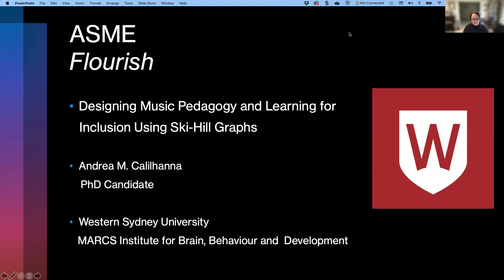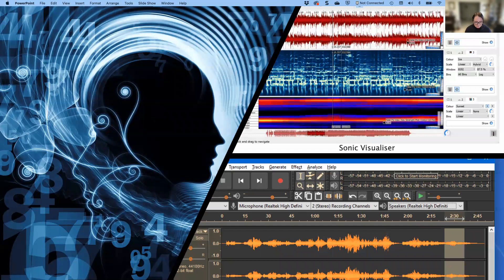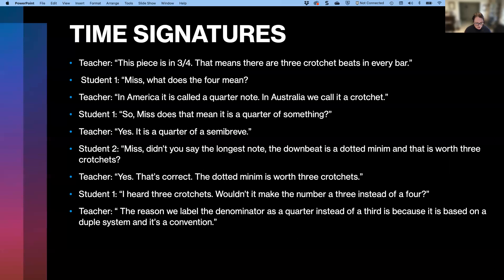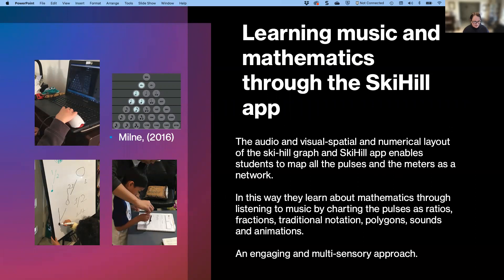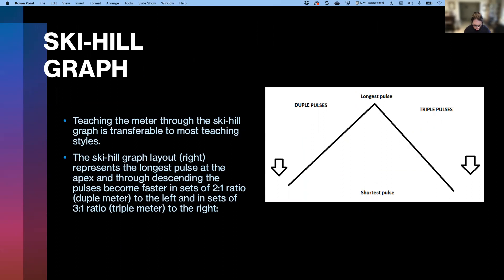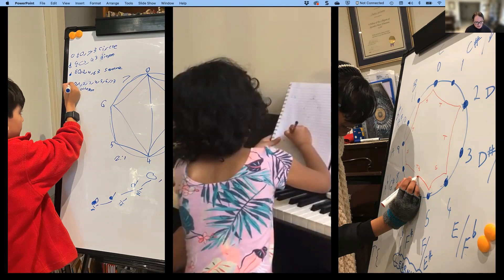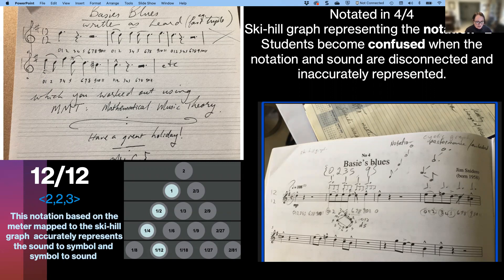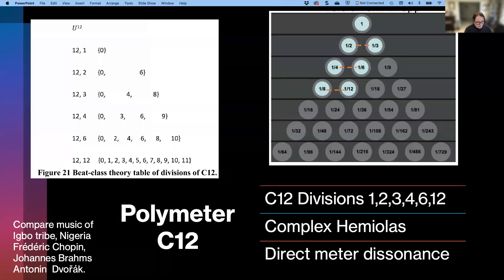Andrea Calilhanna - Designing music pedagogy and learning for inclusion using ski-hill graphs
Designing music pedagogy and learning for inclusion using ski-hill graphs
Andrea Calihanna
MARCS Institute for Brain Behaviour and Development

The author presents a viable solution for the scholarly study of music from a diversity of cultures through analytical practices which enable the listener to engage with what is experienced as music and to represent this experience accurately. The paper demonstrates the three-step flexible process the author teaches through adopting Richard Cohn’s (Yale) (2001, 2016, 2018, 2020) music theory for the pedagogy and notation of meter, pitch, and rhythm through visualisations and sonifications of mathematical music theory (MMT). Applicable to many teaching approaches, this is achieved by mapping meter, pitch and rhythm to ski-hill, circular and linear graphs with beat-class. The paper sources new technology to represent computerised versions of the ski-hill, circular and linear graphs (Milne, 2016 & 2018; Fan and Calilhanna, 2021).  The paper demonstrates how recent research in cognitive science, neuroscience, acoustics, music theory, music pedagogy, and mathematics influences Cohn’s music theory and has prompted traditional music theory evolution through mathematical music theory. For instance, evidence from pedagogy and learning indicates that ski-hill graphs represent more accurate accounts of meter than time signatures have the capacity to represent. However, traditionally, the meter is taught through notational understandings or the meter is left out of scholarly music discussions. This unsustainable practise has led to an over-simplified study of most of the world’s music in universities, schools, and music studio; however, we can achieve equity if we teach from fundamental foundations to advanced studies through Cohn's psychoacoustic and spectral theory of meter and tonality as embodied acoustics to account for subjective listening experience. When listeners process music through a psychoacoustic approach to modular arithmetic as beat-class, they become authentically engaged as listeners because they learn to articulate the mathematics they experience as music. When listeners account for cycles in the experience of music through mapping meter cycles first to ski-hill graphs as score annotations and as an aid to memory, such as a circle of fifths, they enable further study of meter, rhythm, and pitch as sets and subsets to achieve meaningful representations of the listening experience and justifiable relationships of these elements of music. Each cycle can be measured proportionally in beat-class sets as ratios, fractions, polygons, sounds, animations, and traditional staff notation to decode both the experience of sound as music and mathematics and sound represented as notation. The author explains how cycles of meter, rhythms, and pitch with zero-based counting (beat-class) reflect a robust and integrated theory enabling the listener to observe structures of meter and tonality that may not be evident when only traditional staff notation is applied to the analysis. The three-step flexible process for the pedagogy and notation of meter and tonality demonstrated in this paper invites unity towards the scholarly and inclusive study of all music, including underrepresented music from a diversity of cultures such as the traditional music of the Igbo Tribe, Nigeria, by propagating accurate analytical practices, to represent what we experience as music.